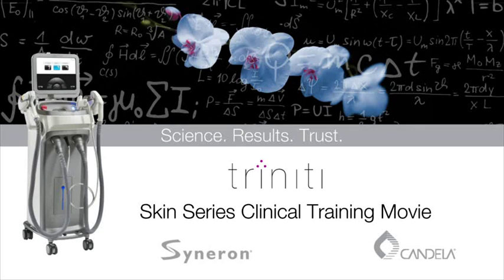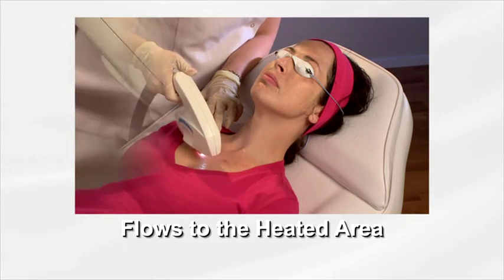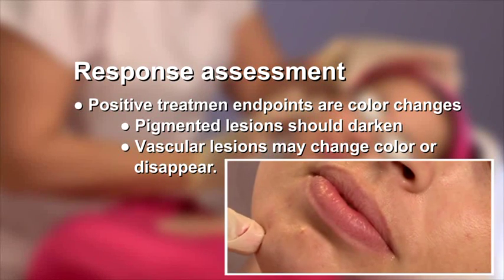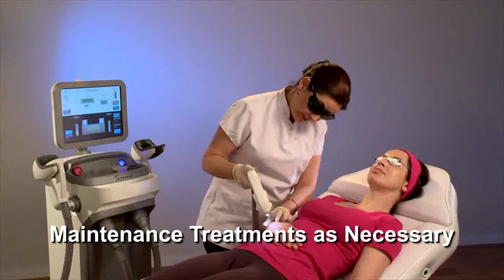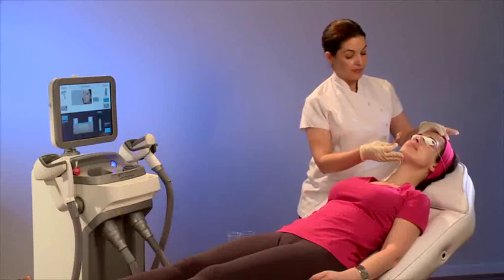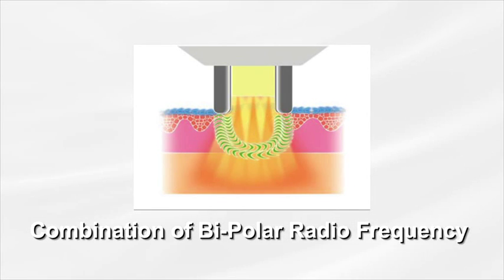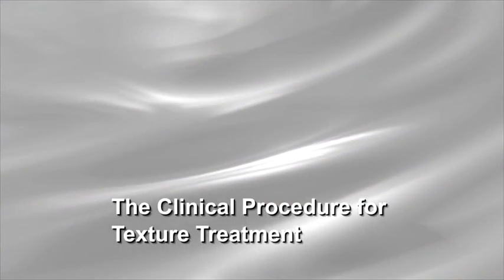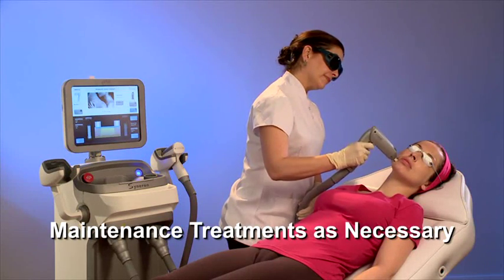Лазерный аппарат - elos Plus (Элос Плюс) от Syneron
elos Plus — мультифункциональная платформа для проведения лазерного и IPL лечений. Единственная система, объединяющая возможности трех лазеров (Александритовый, Неодимовый, СО2 лазер) и аппарата для лифтинга РФ (радиочастотного).